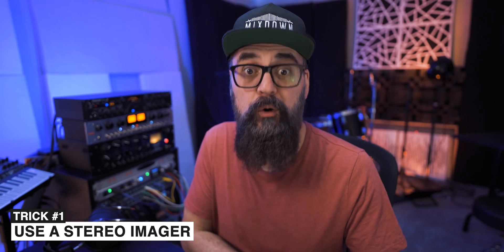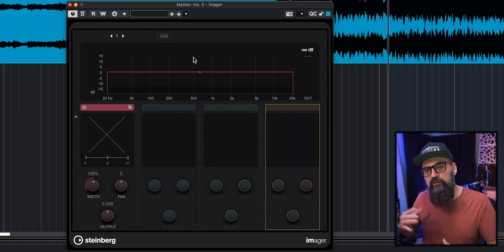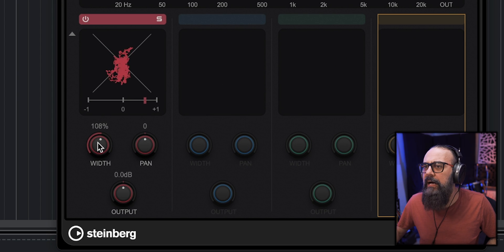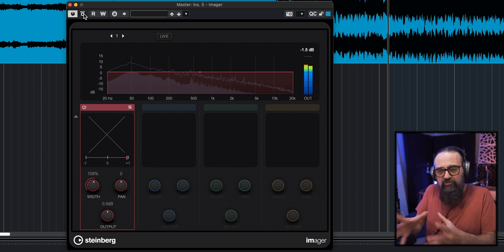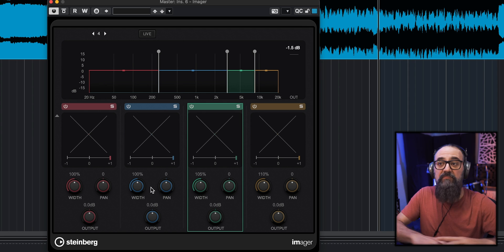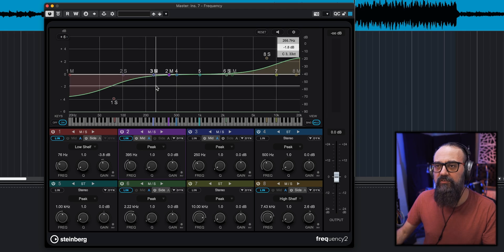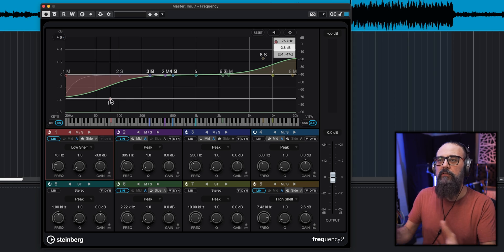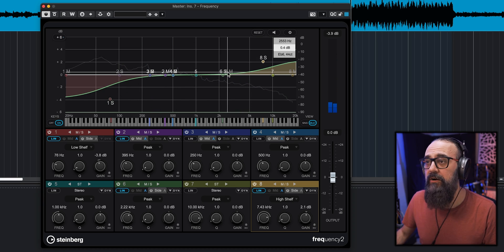MASTERING Hacks To Wider Masters with these CUBASE Plugins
🔥 FREE MASTERING CHALLENGE - Does Your Song Follow The 8 Ingredient Recipe To A Perfectly Mastered Song?🤔

🎵 Music used in this video: "Cruel Animal" by Tokyo Speirs

ELEVATE YOUR SKILLS NOW ➜ JOIN OUR COURSES
FOR MASTERING
➡️ The EASY PATH to PRO Home MASTERING - Learn how to master your music like a pro with simple, effective techniques — no expensive gear required.

FOR CUBASE
➡️ THE ULTIMATE GUIDE TO CUBASE - Get FULL CONTROL over CUBASE

FOR MIXING
➡️ The Ultimate CUBASE MIXING Masterclass  - Craft Professional, Radio-Ready Mixes Using Only the Tools Available to You in CUBASE

FOR RECORDING
➡️ PRO HOME RECORDING WITH CUBASE  - Discover the secret to recording amazing sounding tracks, in the comfort of your home studio, with the gear you already have.